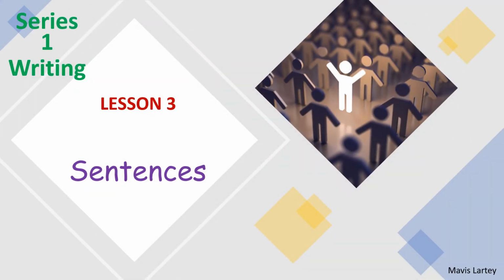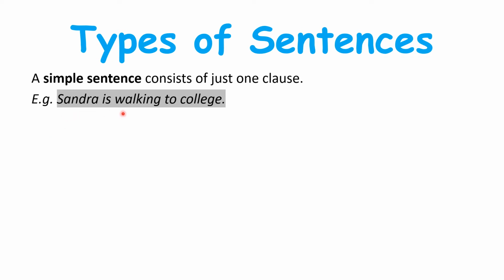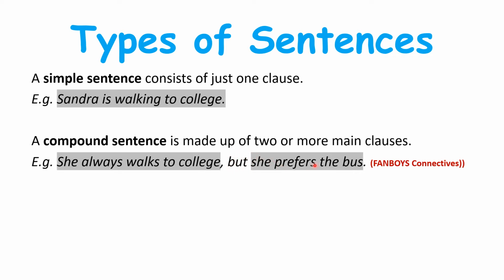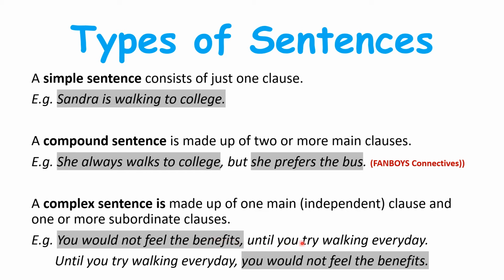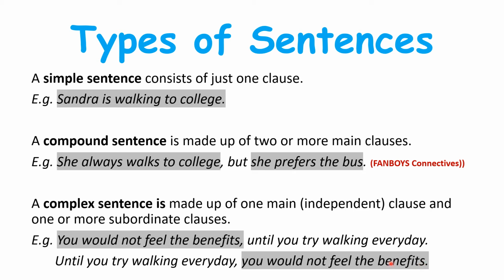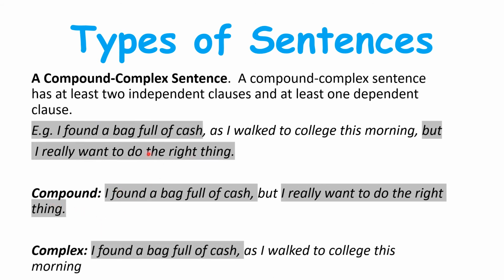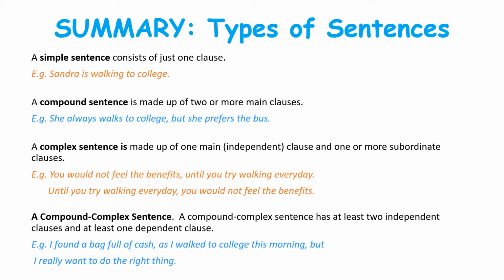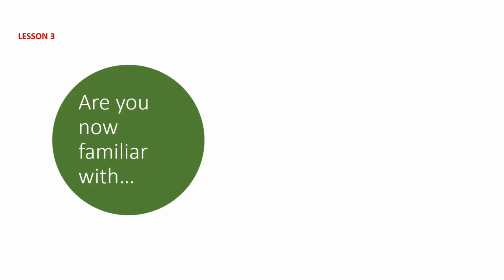Lesson 3: Types of Sentences |Simple, Compound, Complex Sentences |Functional Skills Writing Mavis L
In this lesson, you will:

recognise the structure of a complete sentence

Identify different types of sentences